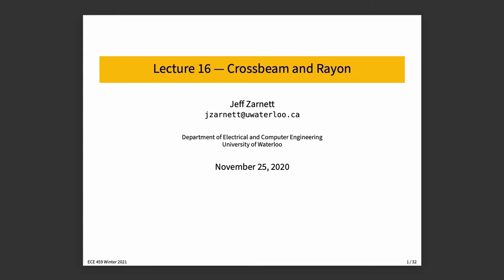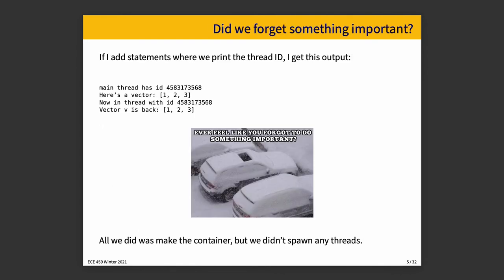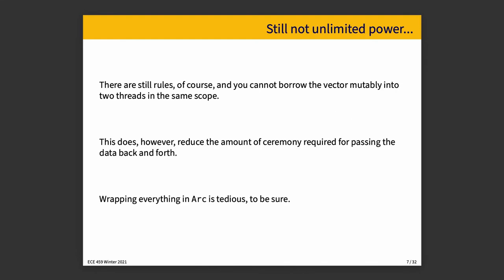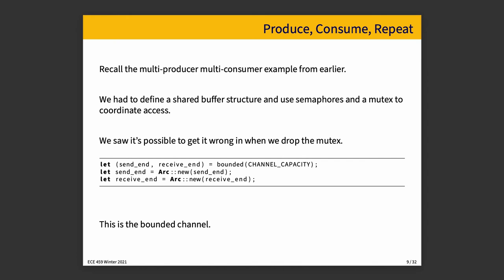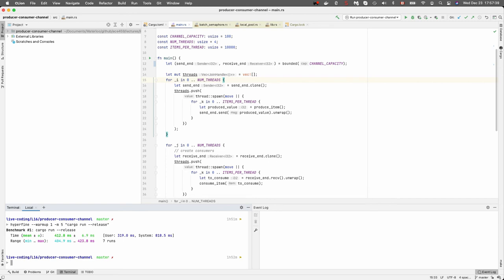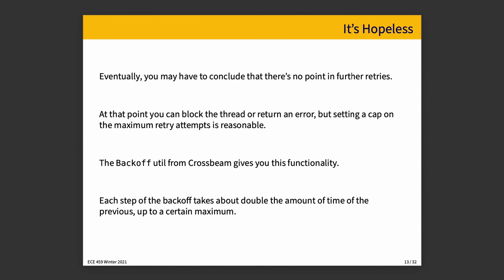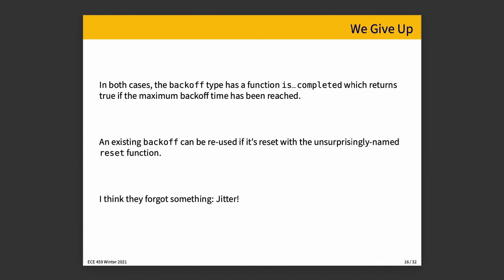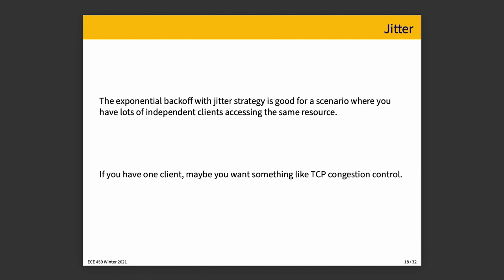ECE 459 Lecture 15: Crossbeam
Rust has a nice package management system that means we don't have to reinvent the wheel and we can use things like Crossbeam as a nice way of accomplishing some work in Rust that would otherwise have to be done the hard way.